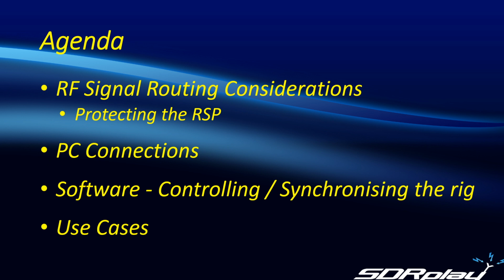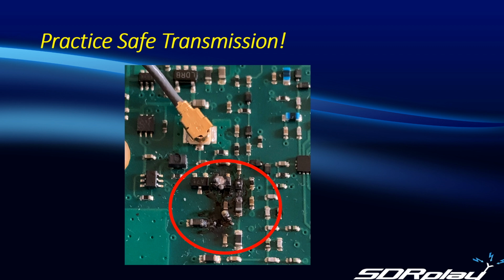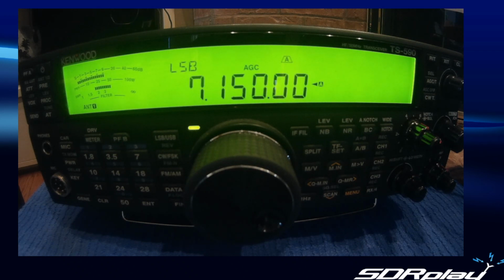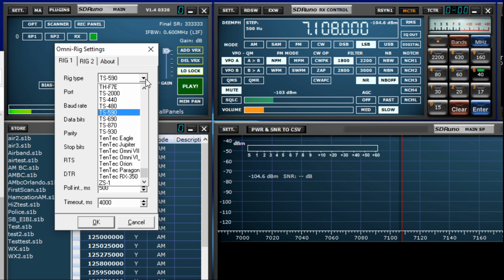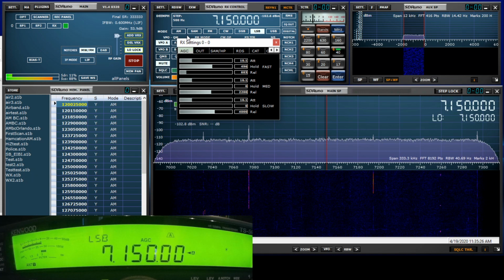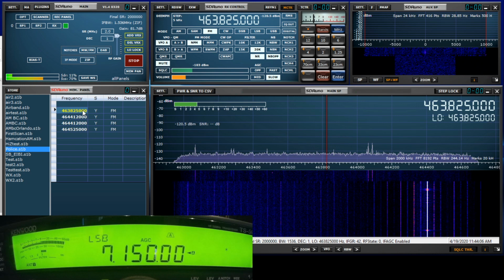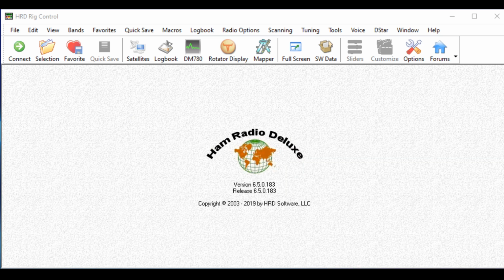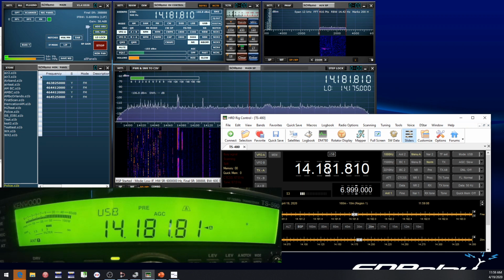SDRplay Panadapter Webinar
This  Webinar showed you how you can set up a panadapter using an RSP and your rig.  It is a useful reference resource - wind forward to a relevant topic, prompted by the slide backdrop as a guide.

See the full list of SDRplay videos and applications documents

SDRplay is a UK company. The RSP SDR receivers are made in the UK and can be purchased for worldwide delivery directly
(click on purchase and select your country to view shipping costs) or you can buy from any of our worldwide resellers listed